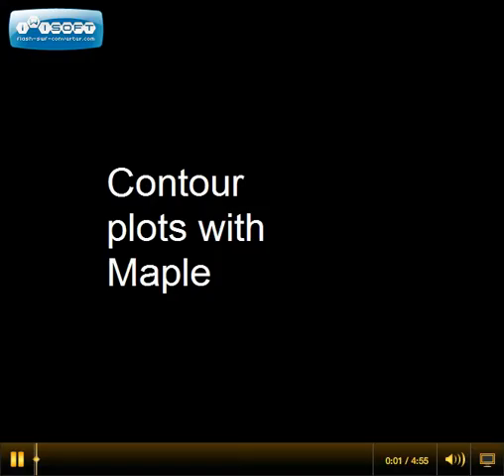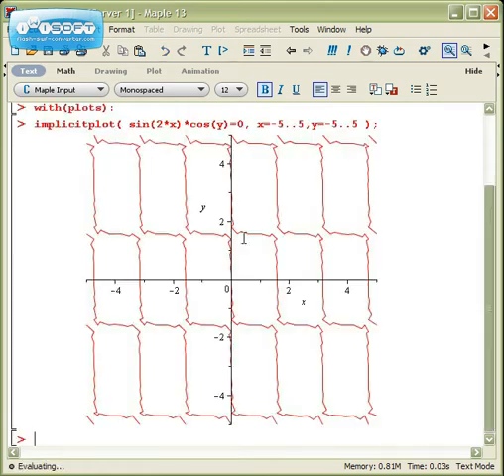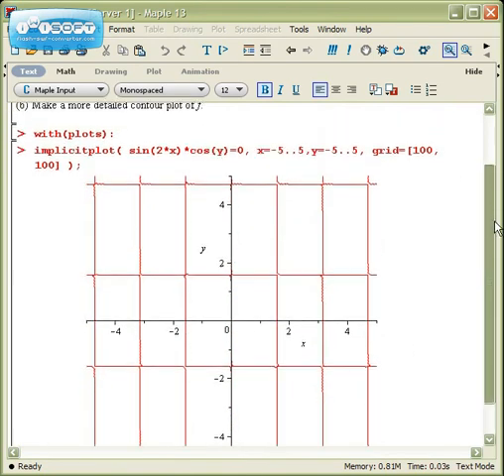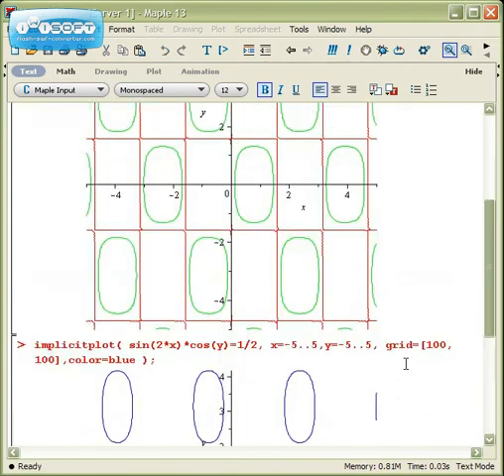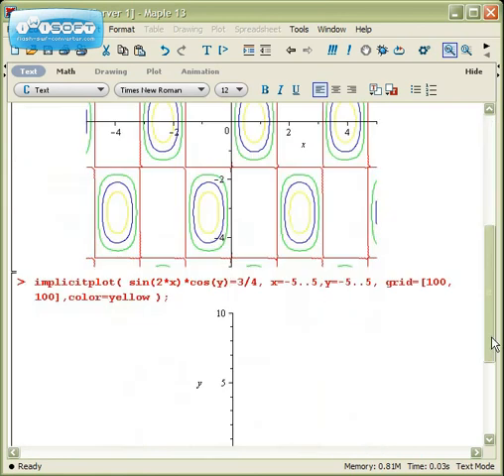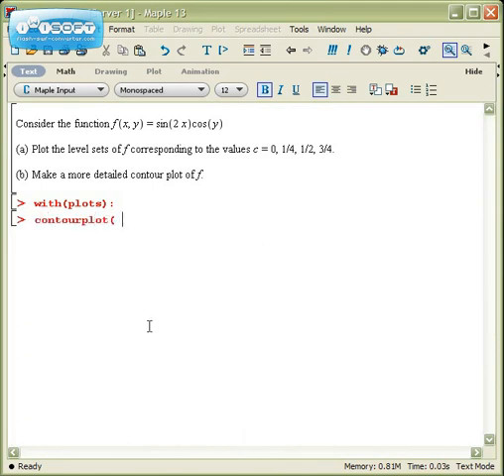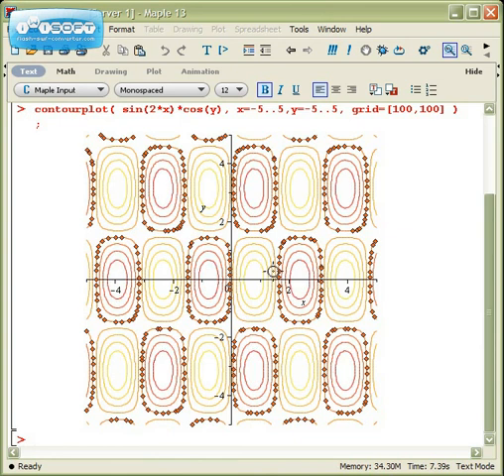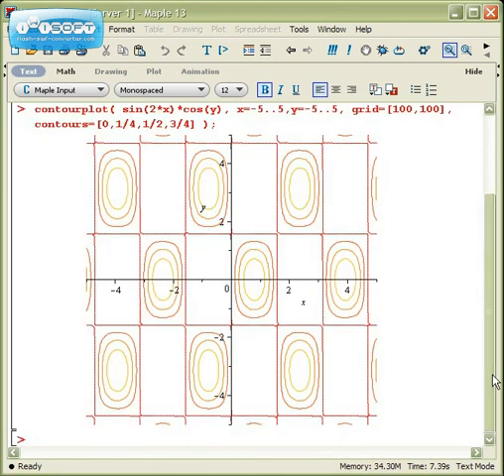Maple - Contour plots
Making contour plots using Maple.